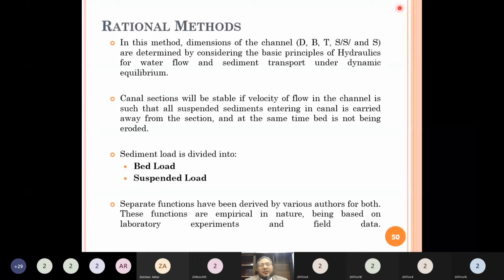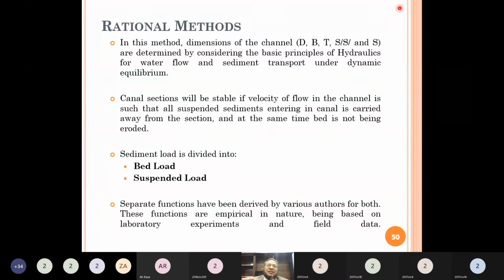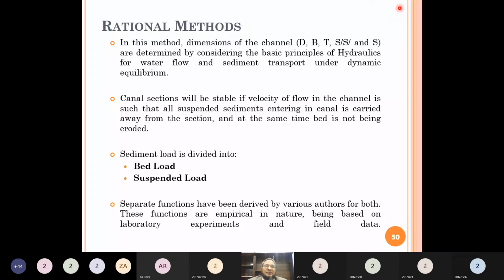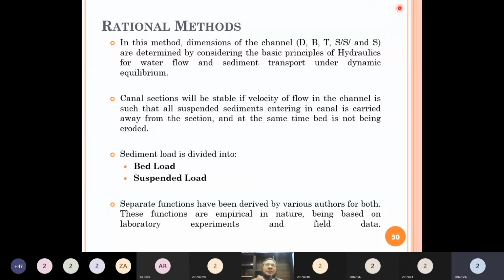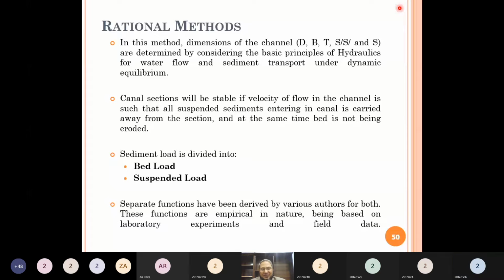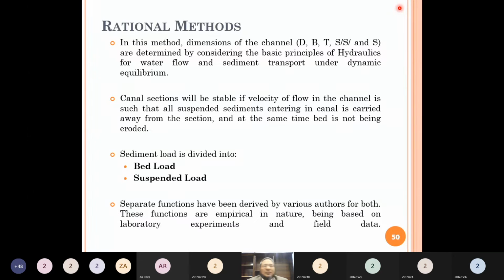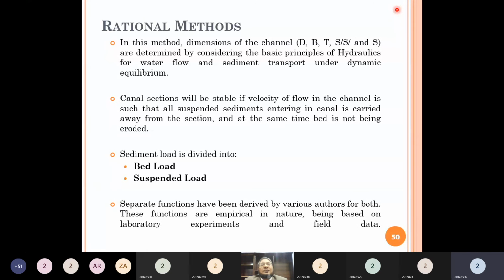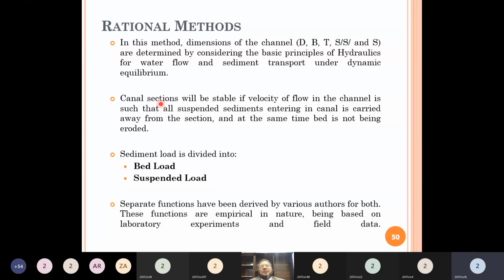04-Rational Methods for Canal Design | Lined and Unlined Canal Design | Irrigation Engineering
04-Rational Methods for Canal Design | Lined and Unlined Canal Design | Irrigation Engineering